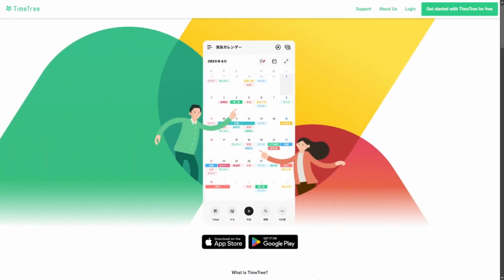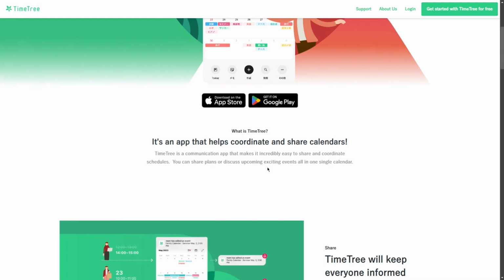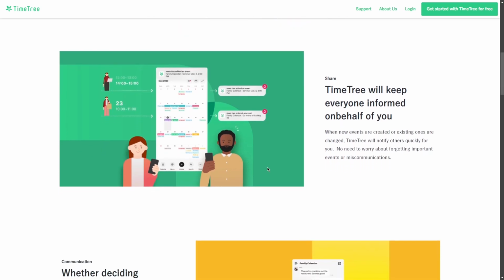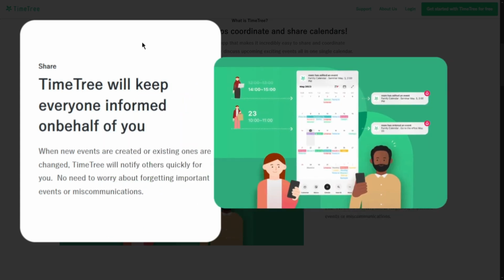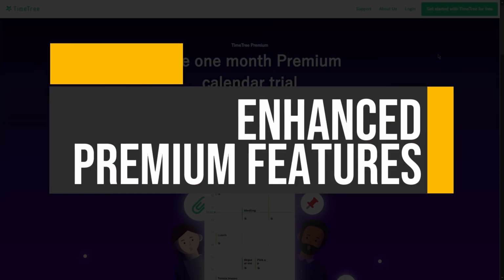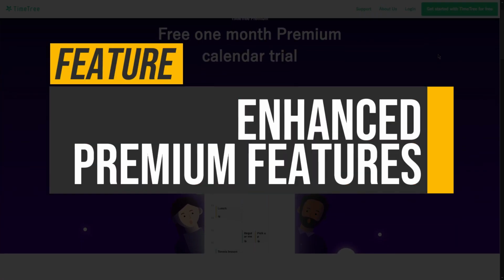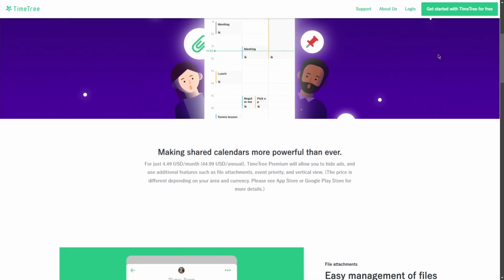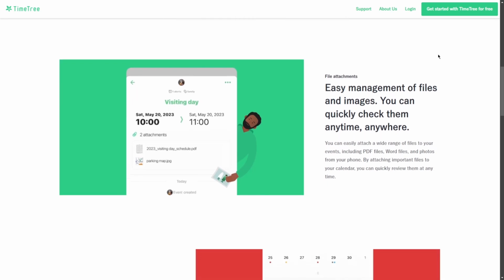TimeTree Calendar Review: Is It the Best Calendar App for You?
📅 TimeTree is a versatile calendar app designed to help you organize your life and collaborate with others. Here’s what you need to know:

✅ Multiple Calendar Support: Keep all your events organized by categories, whether personal, work, or shared calendars with family or team members. ✅ Collaborative Features: Share events and plans with others and work together in real time. ✅ Customizable: You can add photos, notes, and color-code your events for easy access. ✅ Task Management: Helps you track to-do lists and deadlines alongside your calendar events.

💡 Pros: Easy to use, perfect for group collaboration, great customization options. ❌ Cons: Lacks some advanced features like those found in other calendar apps.